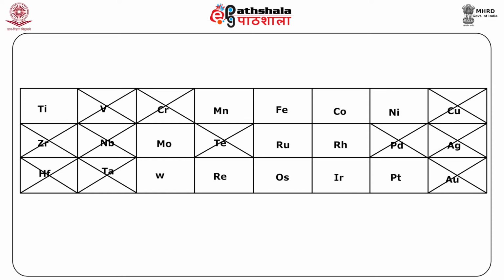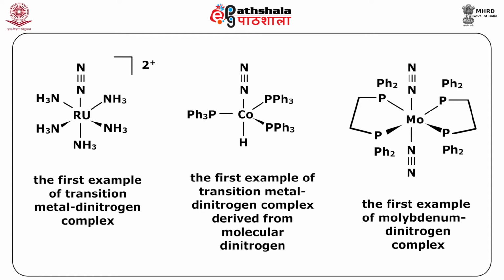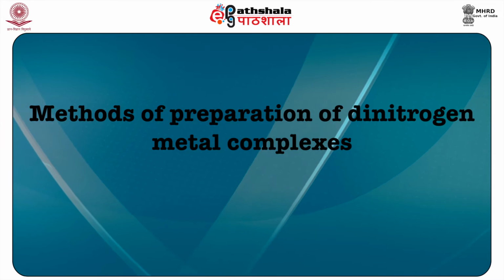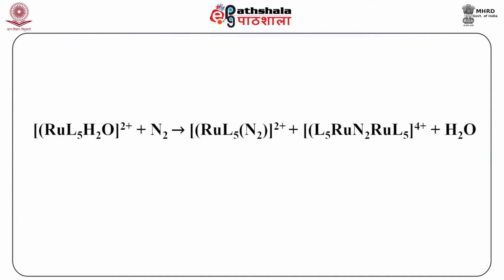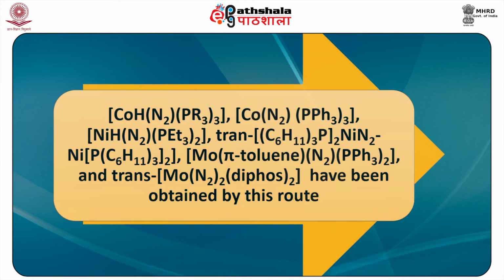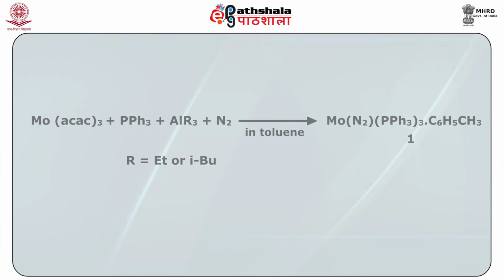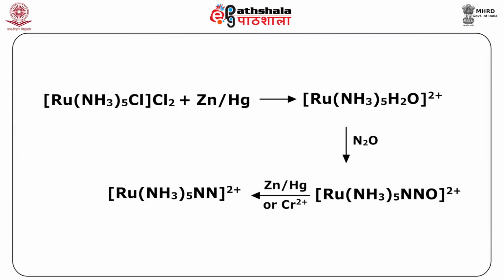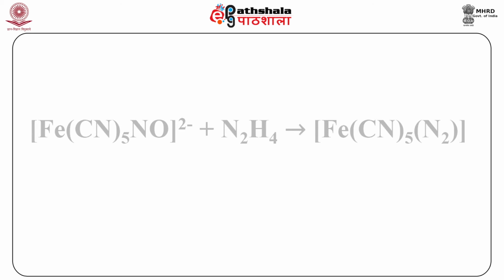Dinitrogen complexes and their preparation (CHE)